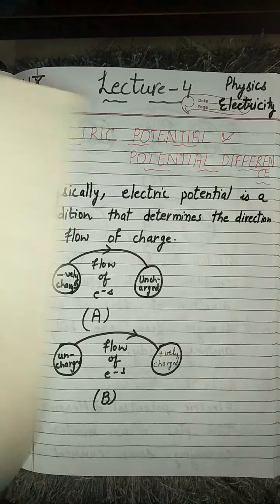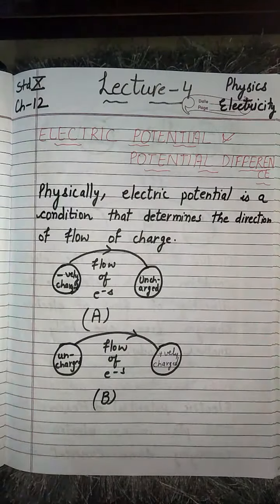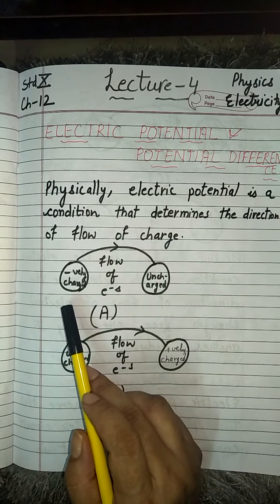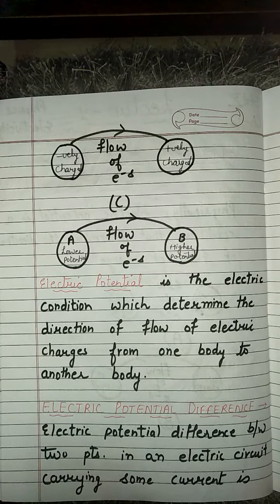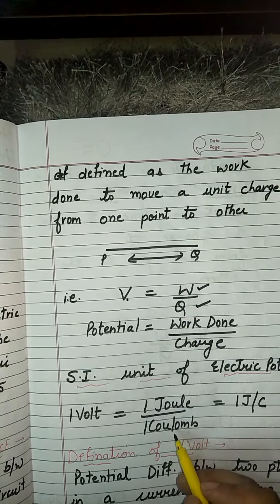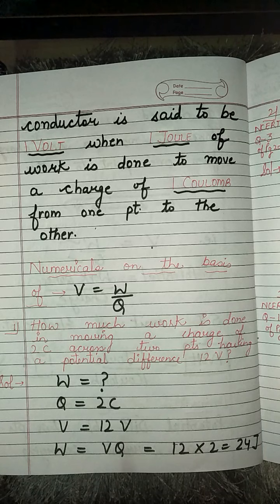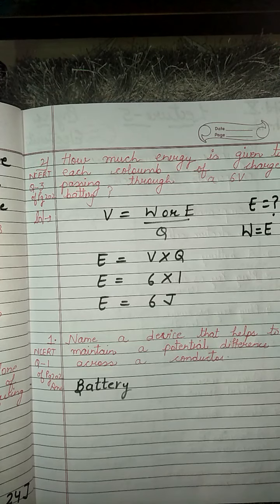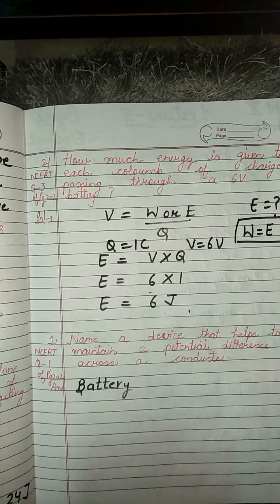CLARIFICATION OF CONCEPT OF ELECTRIC POTENTIAL AND POTENTIAL DIFFERENCE FOR 10TH CLASS By Aman Mam.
THIS LECTURE CONTAINS CLARIFICATION OF CONCEPT OF ELECTRIC POTENTIAL AND POTENTIAL DIFFERENCE By Aman Mam.